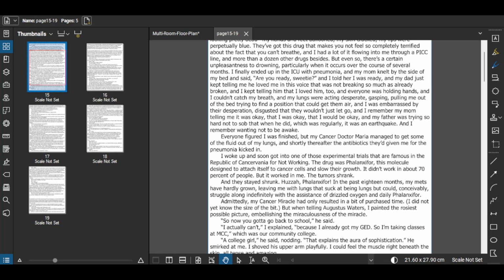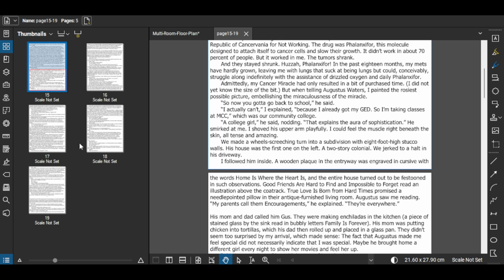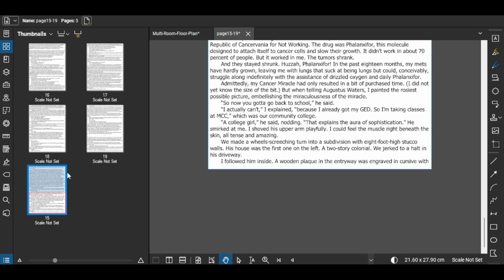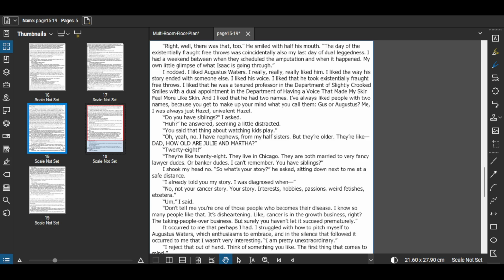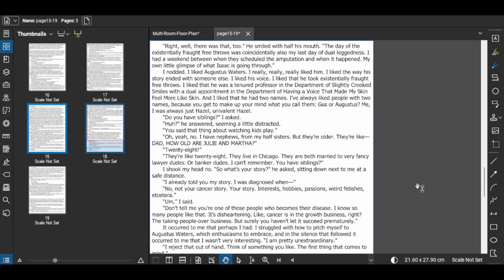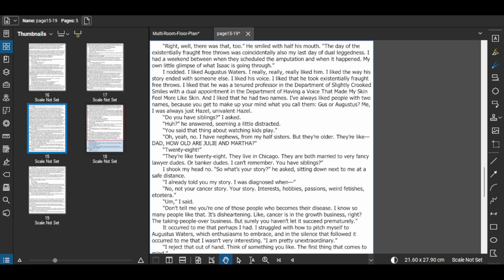How to Reorder Pages in Bluebeam 2026 (Beginner Guide)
how to reorder pages in Bluebeam using Bluebeam Revu. You’ll learn how to move pages, rearrange page order, and organize PDFs correctly using the Thumbnails panel and document tools.

The video also covers how to reorder multiple pages at once, fix page order mistakes, and save changes safely without affecting the rest of the document.